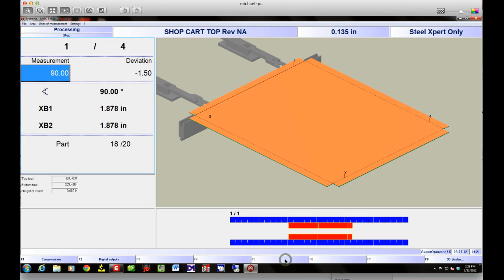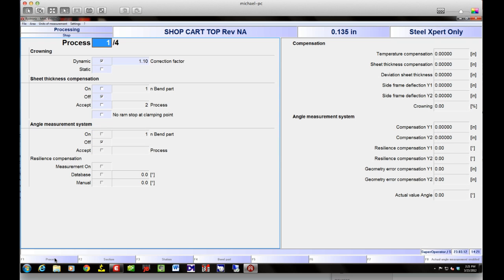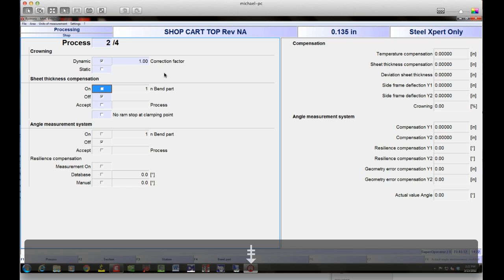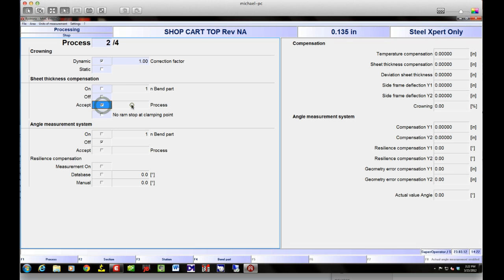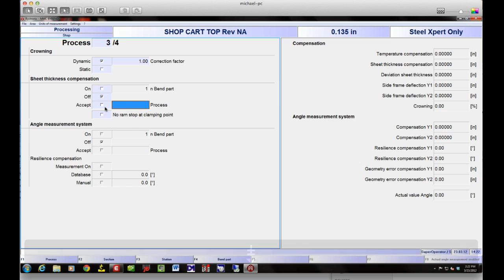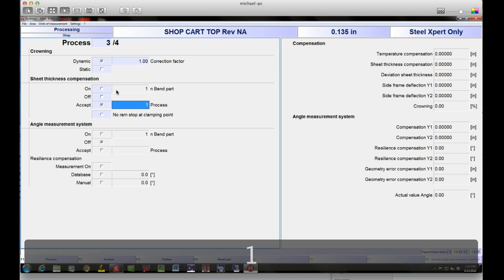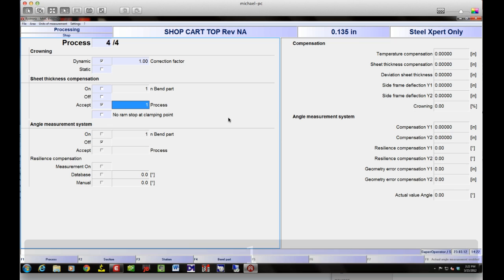Bystronics xpert - automatic material thickness checking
In this video I go over how to use automatic material thickness checking with the Bystronic xPert press brake.